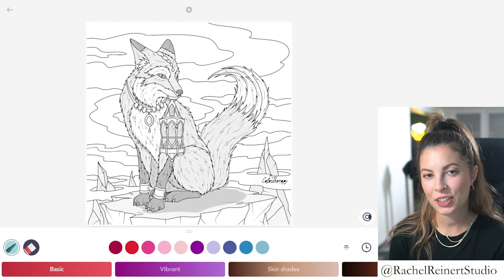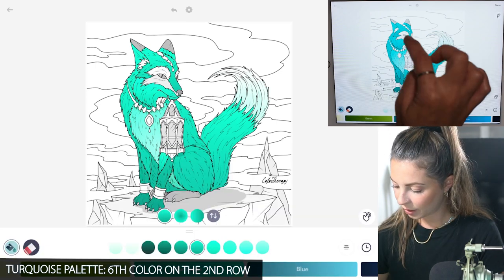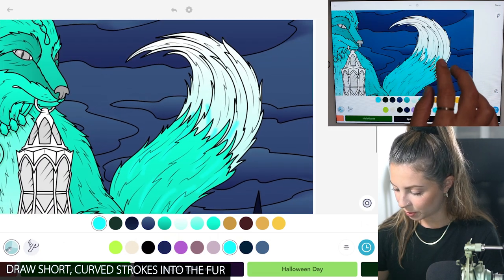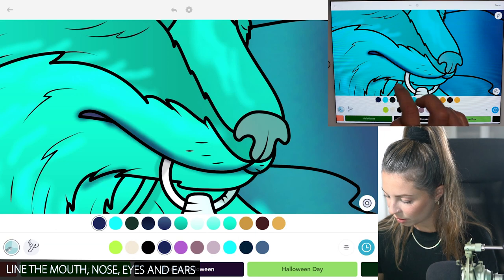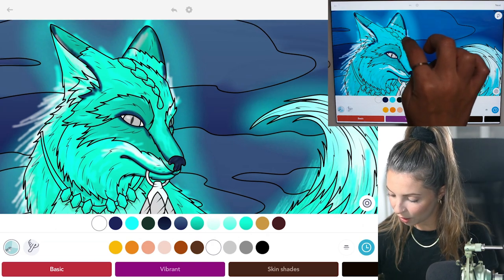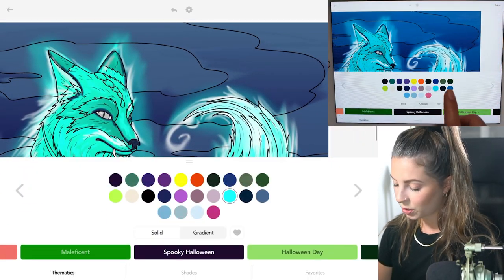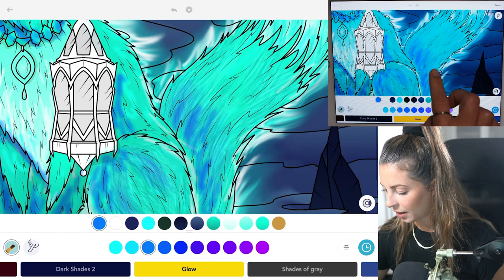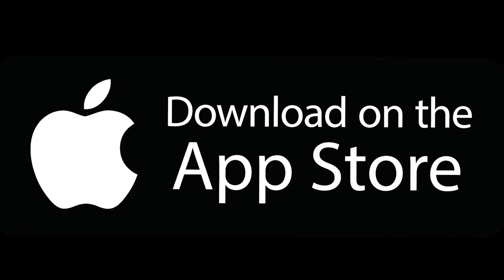Digital Painting Tutorial: How To Color An Ethereal Spirit Animal | Color Therapy Adult Coloring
In this Advanced Coloring tutorial, we will teach you how to color an Ethereal Spirit Animal with Advanced tools using the Color Therapy App.